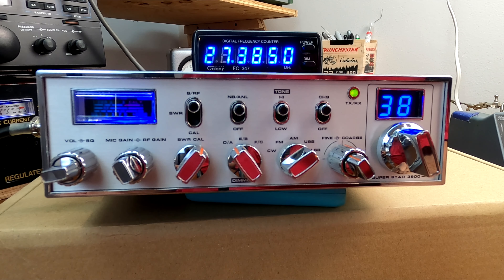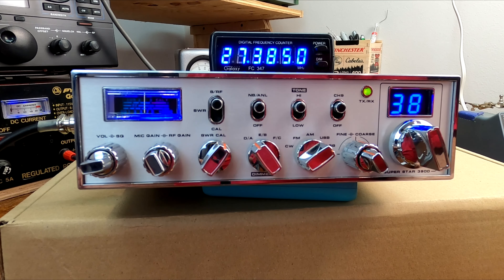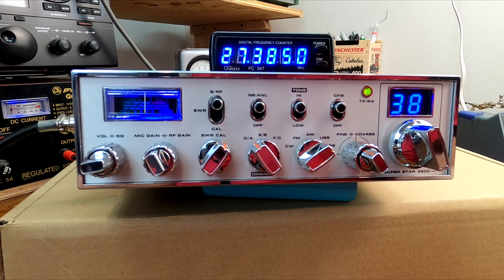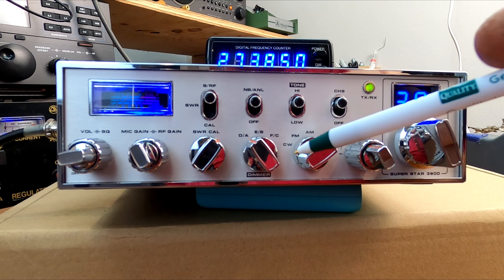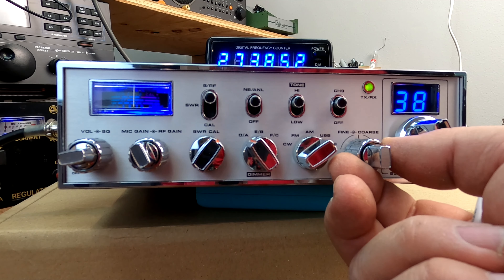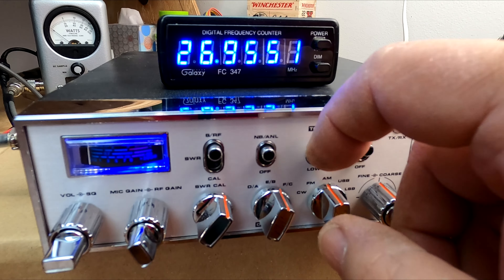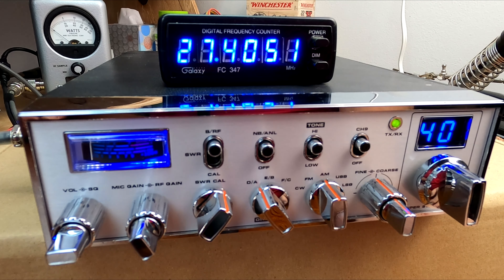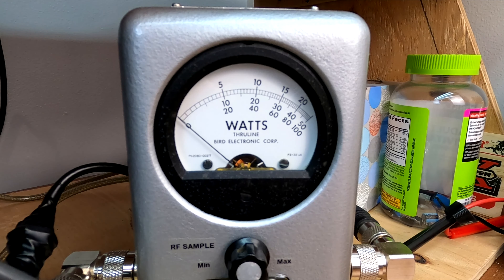Super Star 3900 CB 27 Euro CB Radio.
The Super Star CB Radio is one of the best performing CB Radios ever made.
In this video We take a look at a EU approved 3900 and a look at a early 3900.

4/7/2021